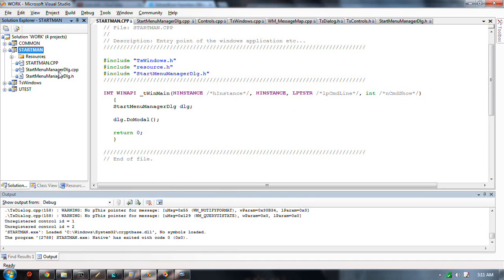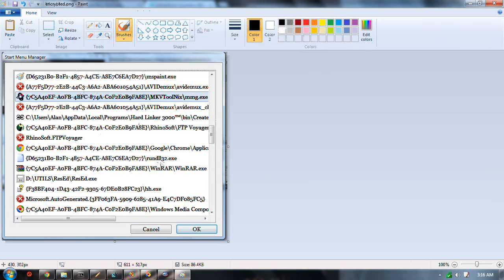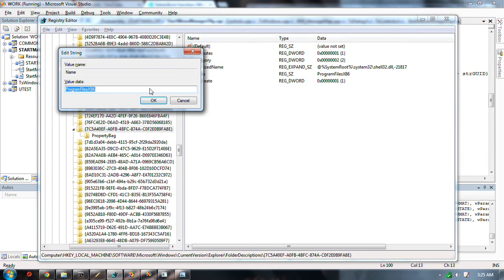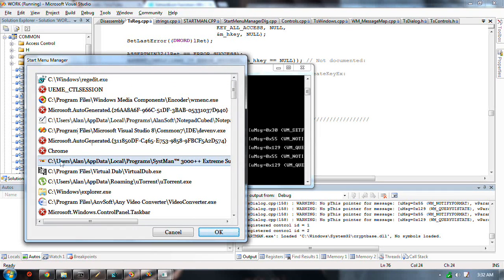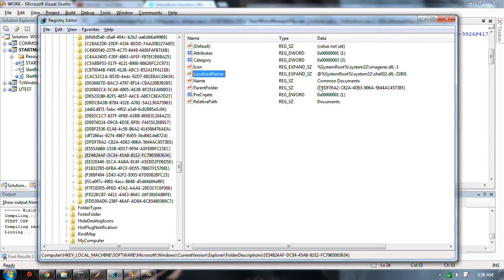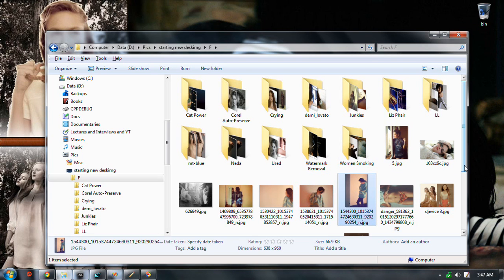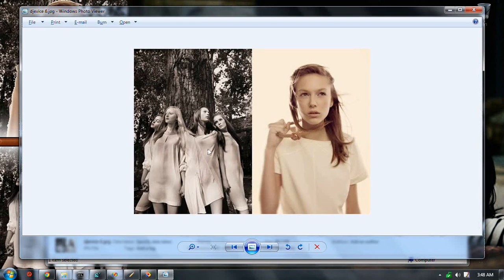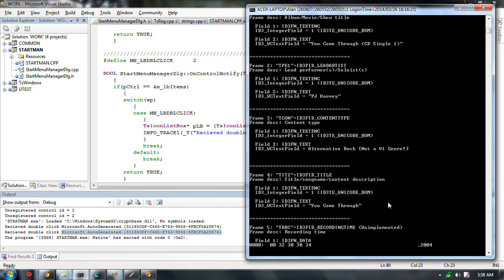"Programs Executed History & Recent List" : C++ Tutorial #188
Skipping from one project to another, and then a new tutorial series, and then another unrelated project, now I've come full circle and back to what began as (if you can recall) a minor curiosity about some "funny strings" in the registry, and what now looks like a "window into the past" in terms of programs executed and object interfaces created, and which may become the basis for a "PC History" type utility (one can only hope).

So here I've written down part of the code to parse that magical registry key blandly called "Count", but under that unforgettable root key, namely:

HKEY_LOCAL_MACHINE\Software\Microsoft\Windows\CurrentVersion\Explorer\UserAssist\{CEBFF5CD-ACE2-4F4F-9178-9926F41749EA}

Heck, it even rhymes!

Anyway, as you may remember from long ago, the strings in there, scrambled via. "Rot13", revealed a secret history of programs executed maintained by Explorer, even when it appears as though Explorer was never involved in their launch!

The mystery continues
- A